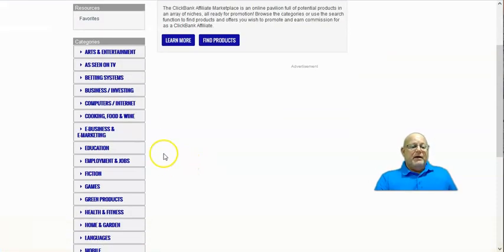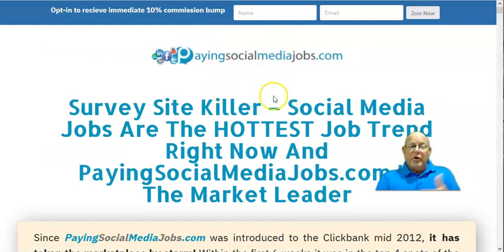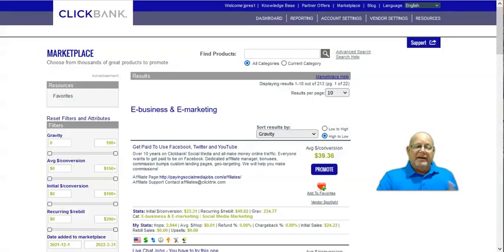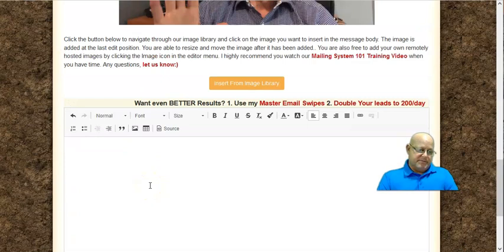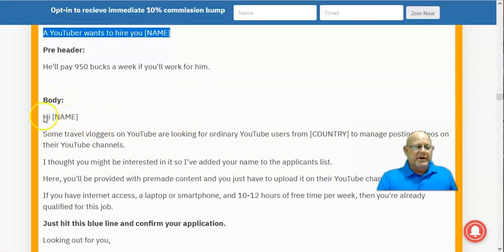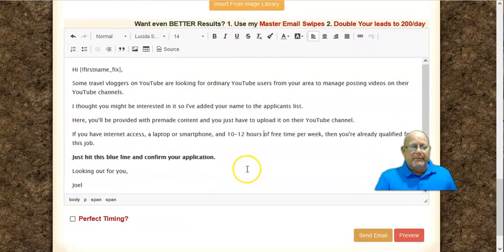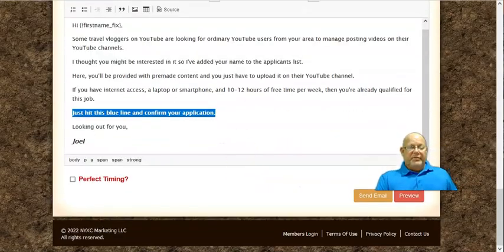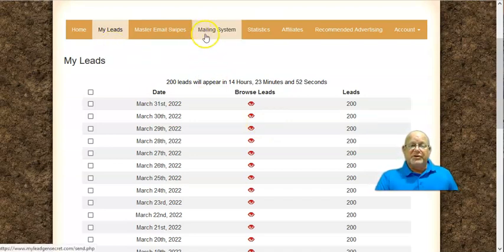$1 Buck A Day Business ClickBank Series Day 2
This video will show you step by step how to sell ClickBank products WITHOUT having a website for only $1 a day.  That's correct, only $30/mo.

*INCOME DISCLAIMER: This website and the items it distributes contain business strategies, marketing methods, and other business advice that, regardless of my own results and experience, may not produce the same results (or any results) for you. Joel P and any of the videos he has produced make absolutely no guarantee, expressed or implied, that by following the advice or content available from this website or video you will make any money or improve current profits, as there are several factors and variables that come into play regarding any given business. Primarily, results will depend on the nature of the product or business model, the conditions of the marketplace, the experience of the individual, and situations and elements that are beyond your control. As with any business endeavor, you assume all risk related to investment and money based on your own discretion and at your own potential expense.